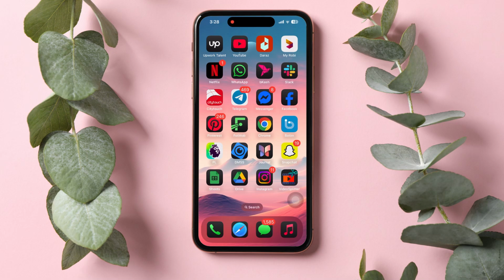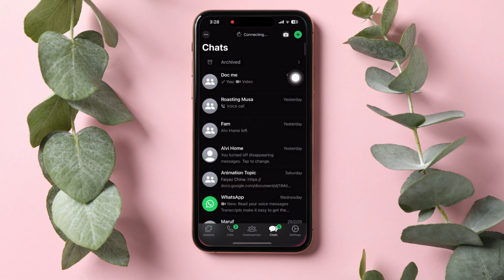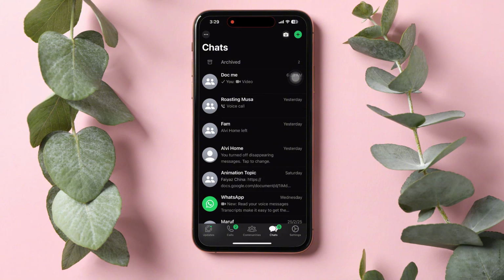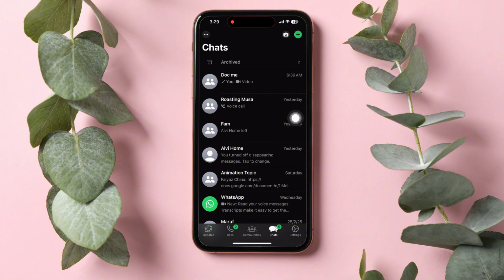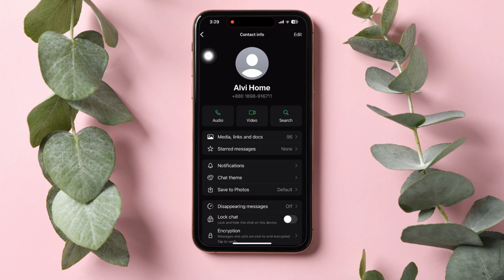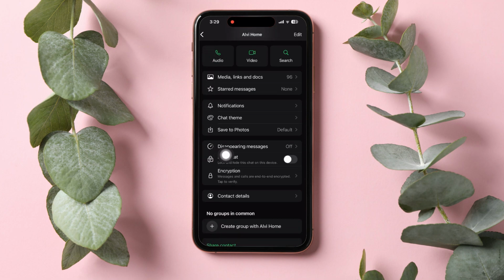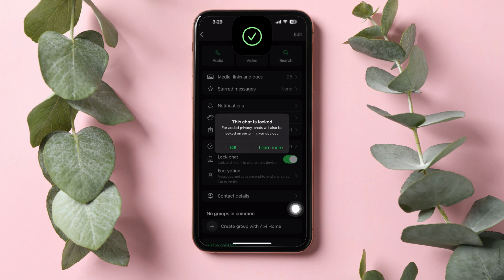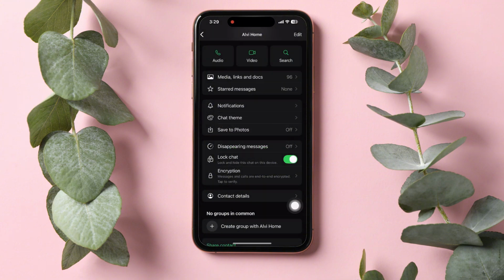How To Hide Contacts On WhatsApp 2025 (iPhone & Android)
Ever wondered how to hide contacts on WhatsApp without deleting them? I've got you covered! In this video, I'll show you the easiest way to keep certain contacts private on WhatsApp. Whether you're looking to hide a few friends or keep your work contacts separate, these tips will help you manage your WhatsApp privacy like a pro. I'll walk you through step-by-step on how to make your contact list more discreet, so you can keep your personal life personal. I've been there, wanting to keep things low-key, and now I'm sharing my secrets with you. Perfect for anyone who values their privacy or just wants a cleaner chat list. Let's dive into these WhatsApp privacy hacks together!